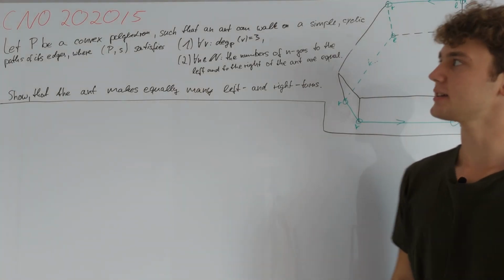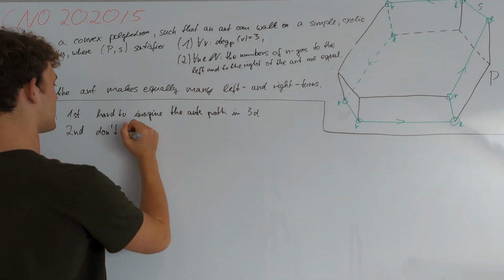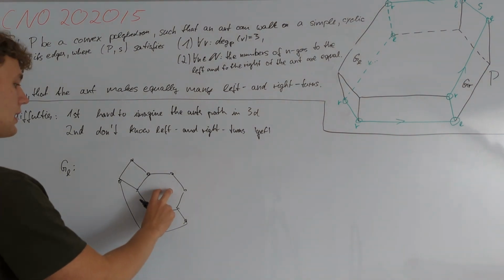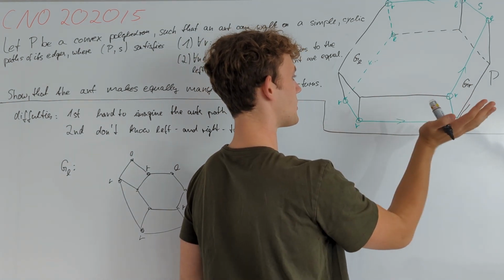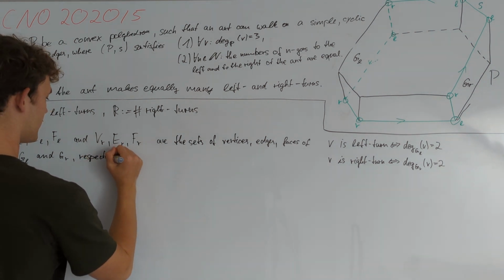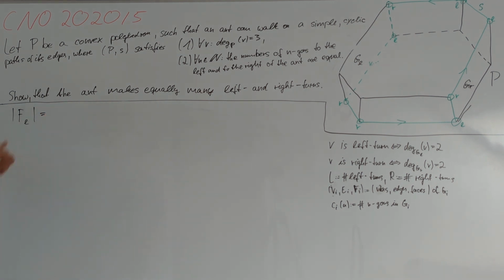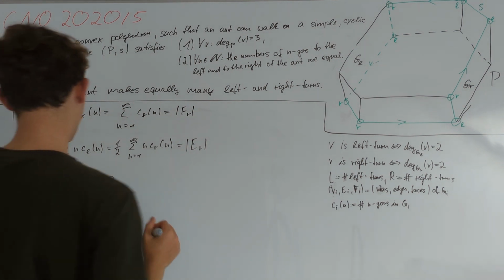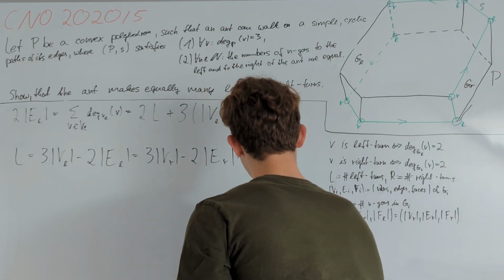Cool arguments on a polyhedron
In this video, we present a solution to CNO 2020/5.

00:00 Intro
00:11 Problem Statement
01:06 Solution

Wiki links to used statements:
- 13:57
- 14:50

branch: combinatorics
difficulty: 11